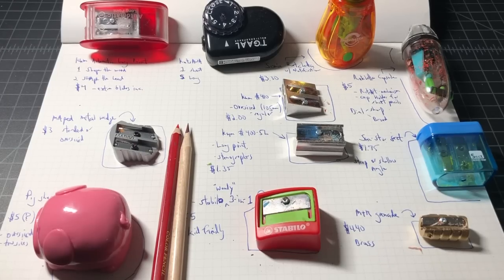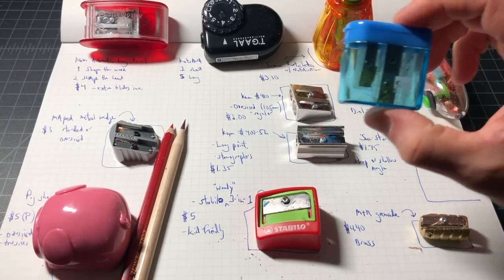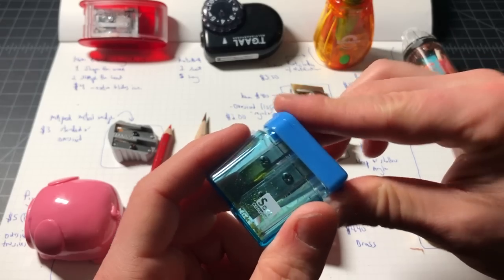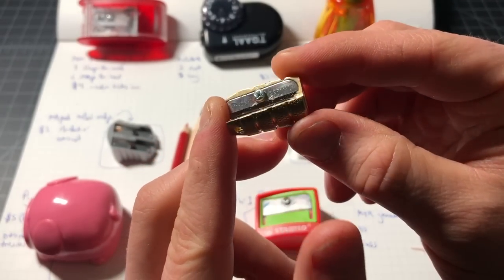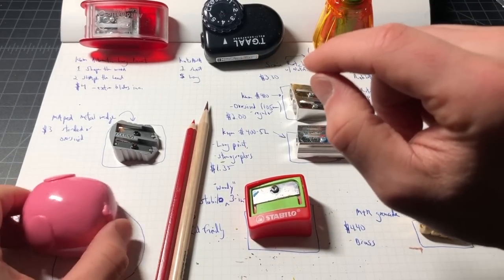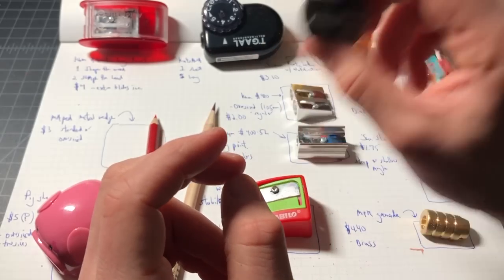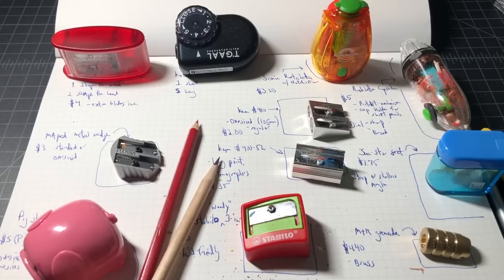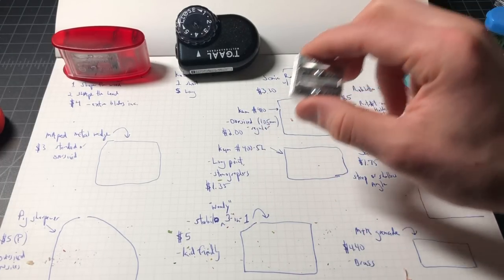My Hunt For The Best Pencil Sharpener Is Finally Over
There are so many pencil sharpeners to choose from (and so many of them are lackluster) that finding the best pencil sharpener is no easy task! I went on the hunt for my top sharpener for pencils and colored pencils. Here's what I found...

The best one:
KUM Automatic Long Point

Almost as good:
Sonic Ratchetta Capsule
KUM 410 2-hole (3-pack

Honorable mentions:
Sonic Ratchetta (also sold as the Bostitch
KUM Sténographer 1-hole
M+R / Alvin Grenade Sharpener in Brass

NOTE: I did not try the $26 KUM Masterpiece